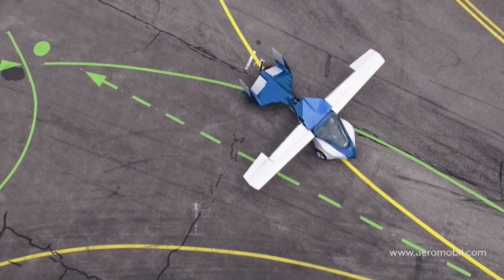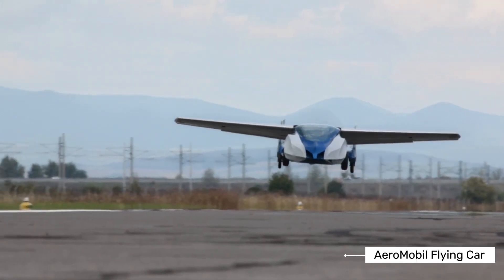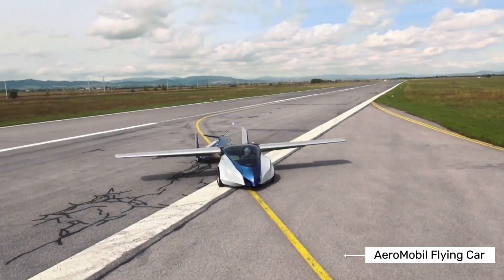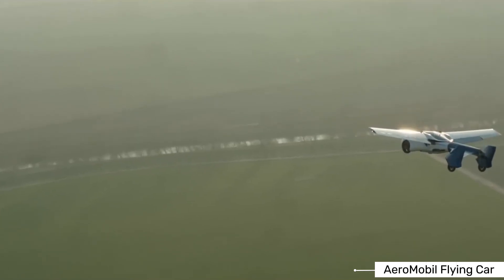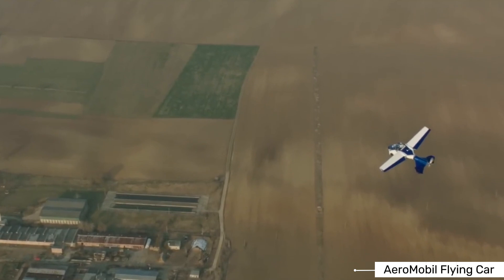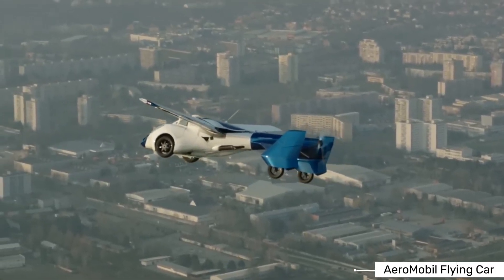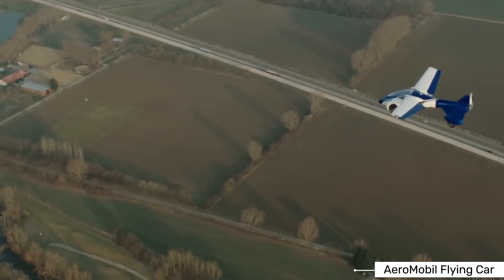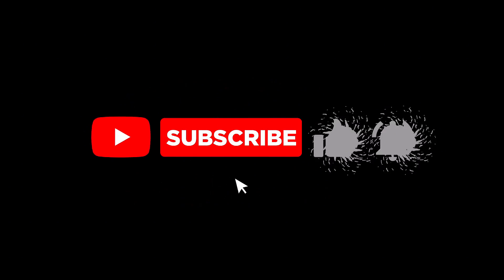The REAL Flying Car is HERE! First Look & Demo?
Witness the incredible AeroMobil, a true flying car that transforms from road vehicle to aircraft! Get a glimpse of its features, potential capabilities, and the future of personal transportation. Is this the flying car we've all been waiting for?

Dive into the groundbreaking technology behind the AeroMobil flying car. We explore its design, engineering, and the challenges of creating a vehicle that can both drive and fly. Is this the next big leap in personal mobility?

 Learn all about AeroMobil, the company developing a functional flying car. We discuss its history, current models (if any), potential uses, and the timeline for its availability. Get the facts about this revolutionary vehicle.

The Aeromobil is a flying car concept that can transform between a car and an aircraft. It's designed to be a high-end, personal vehicle that can travel on roads and in the air, offering a unique transportation experience. The Aeromobil is the result of extensive research and development, with several prototypes developed over the years.